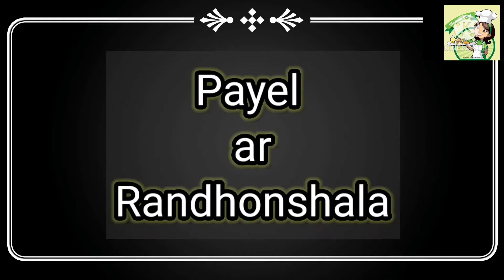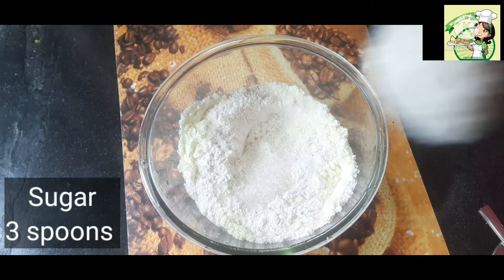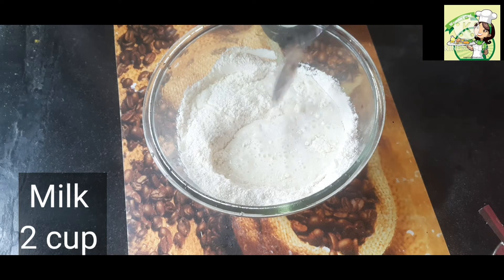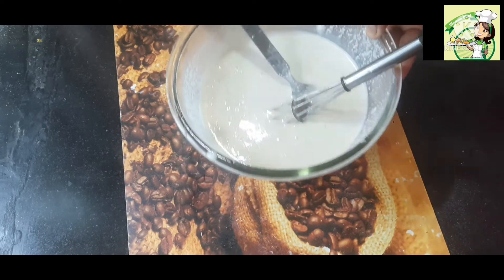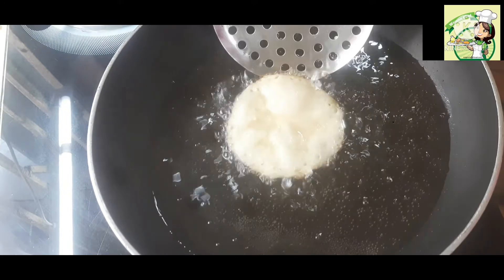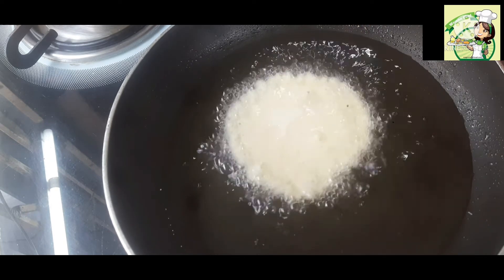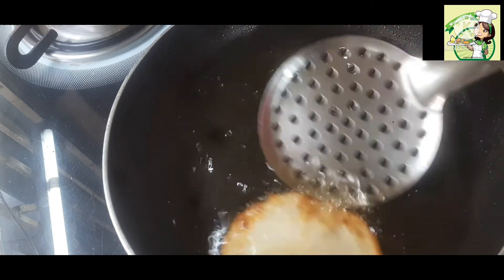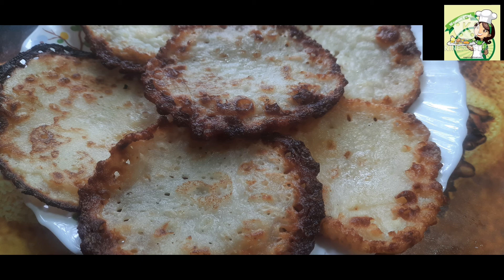Malpua/ মালপোয়া পিঠে বানানোর সহজ রেসিপি/ Easy Recipe Of Malpua/ Puja Spacial Bengali sweet recipe